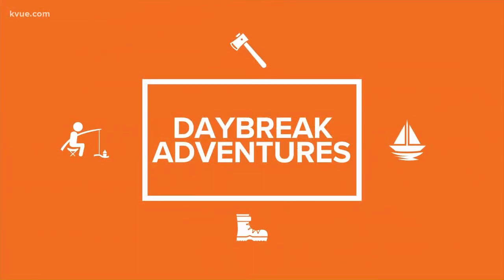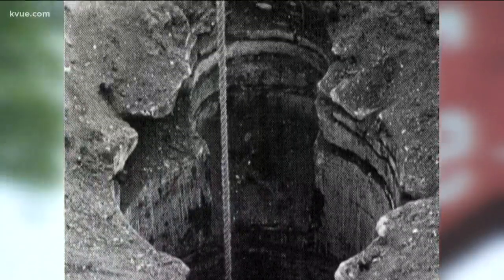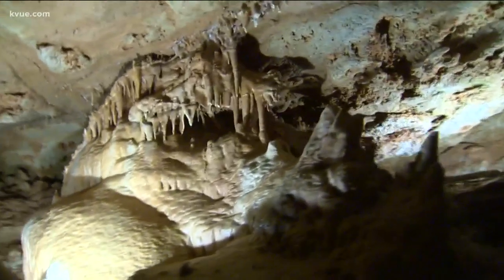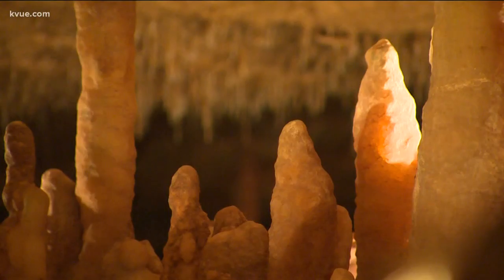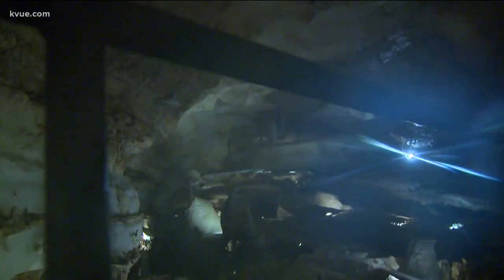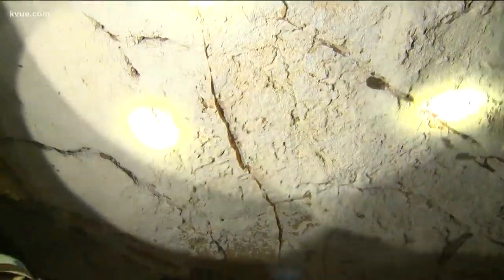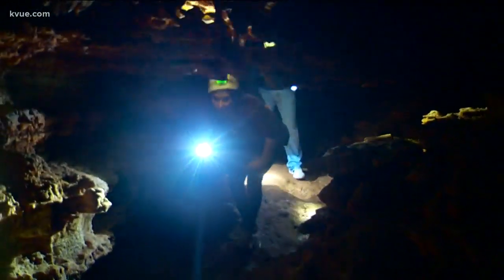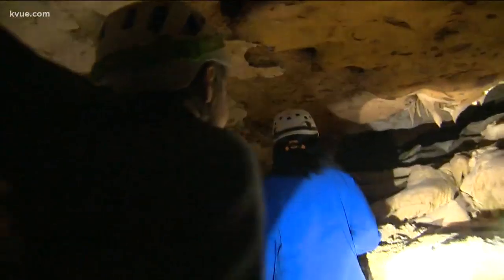Inner Space Cavern offers underground adventure full of spectacular views | KVUE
If you're looking for an adventure that's down under, we got the perfect place for you! Inner Space Cavern in Georgetown, Texas, is full of history and beautiful views. It's a Texas treasure!